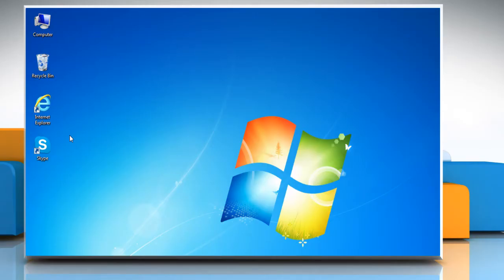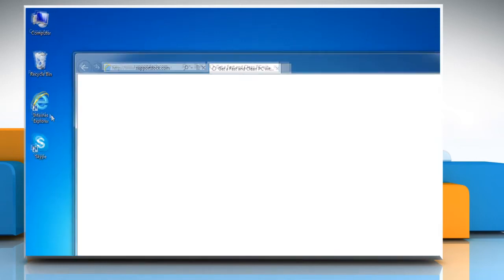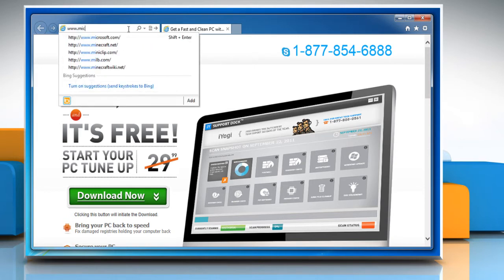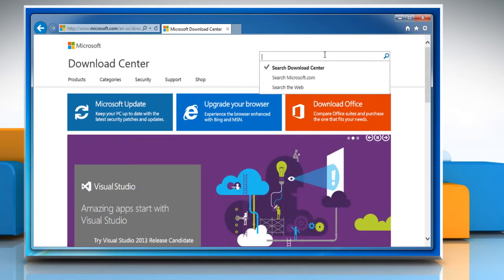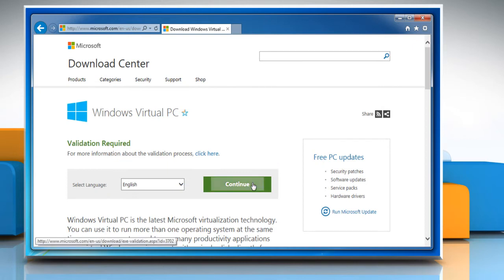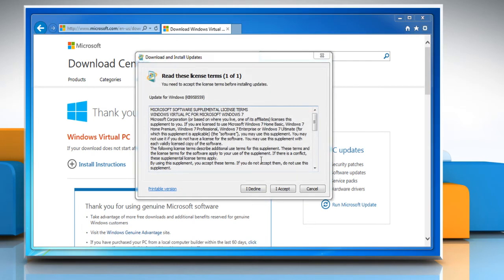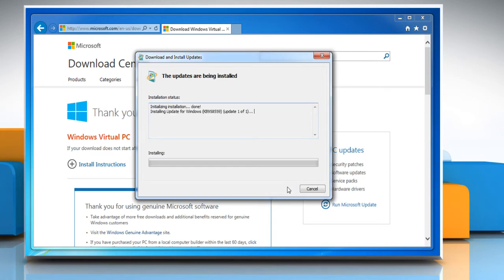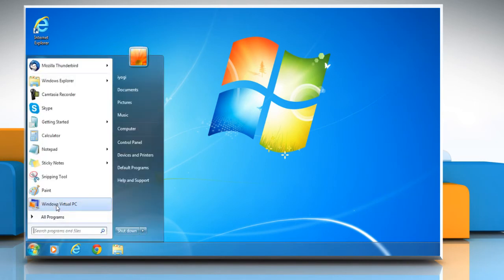How to download and install Virtual PC on Windows® 7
Want to download and install Windows® Virtual PC in Windows® 7? Watch this video and follow the steps.